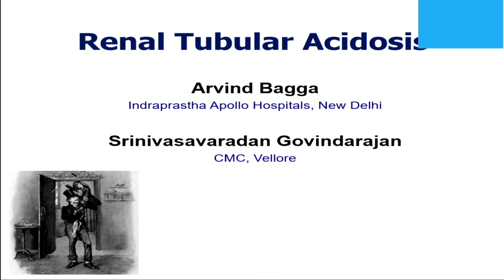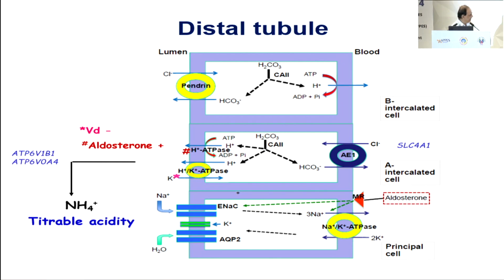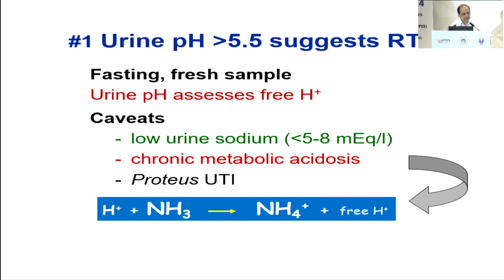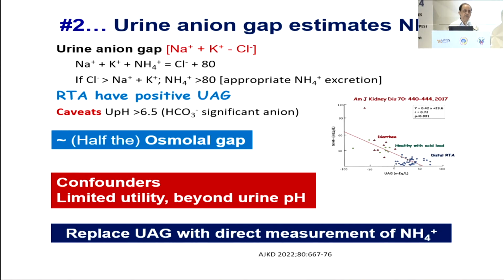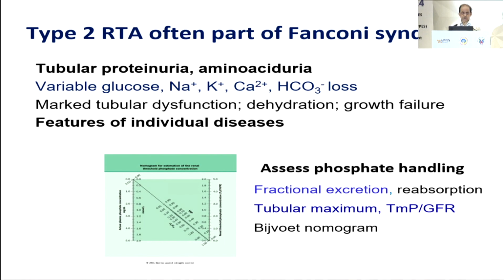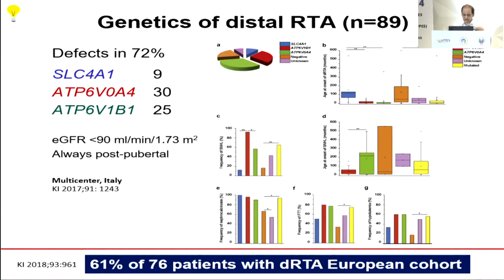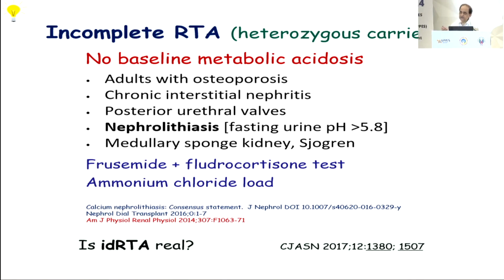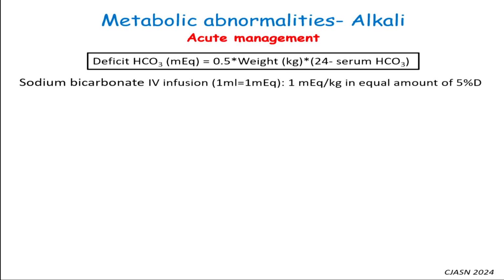Day 2 Management Session 3: Renal Tubular Acidosis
Kesar Hall